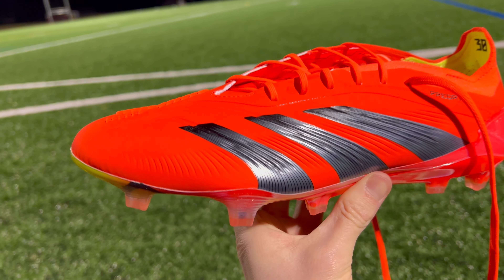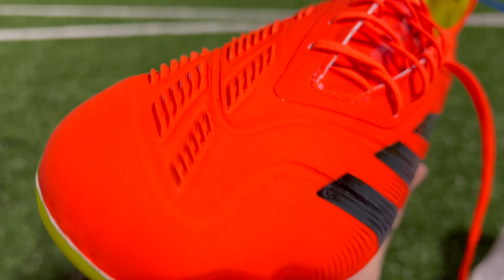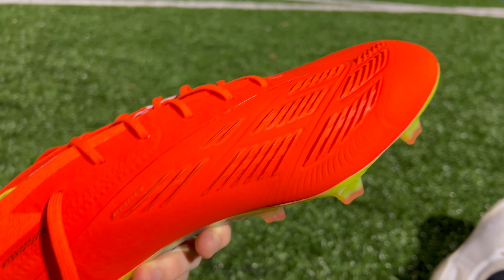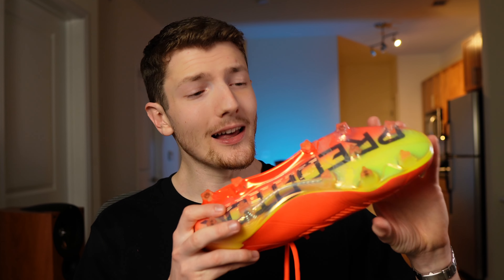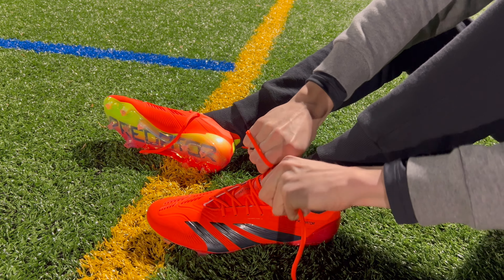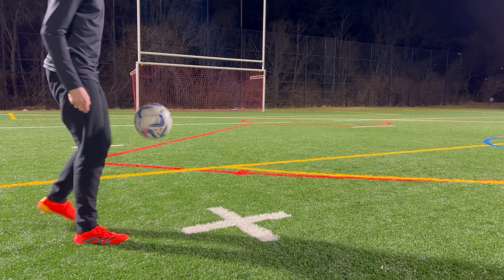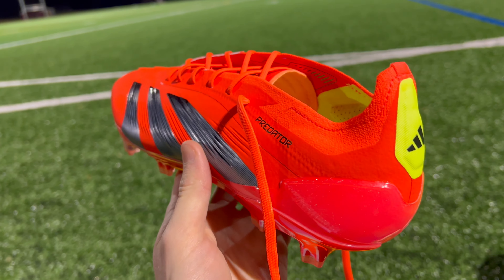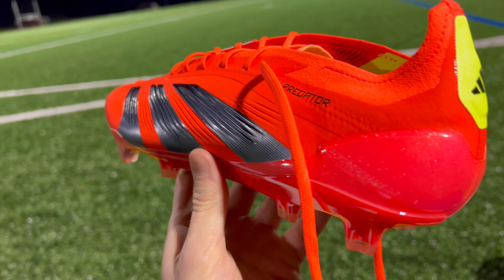Best Predator Ever? - Predator Elite Review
10,000 Subscriber Giveaway - Win a New Pair of Nike Premier 3s!

[Additional Gear]
Resistance Bands